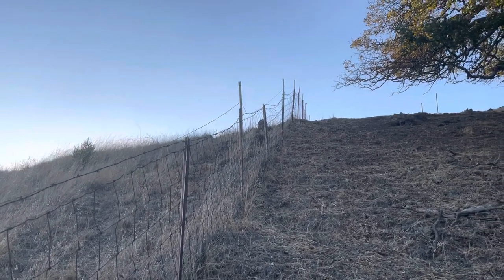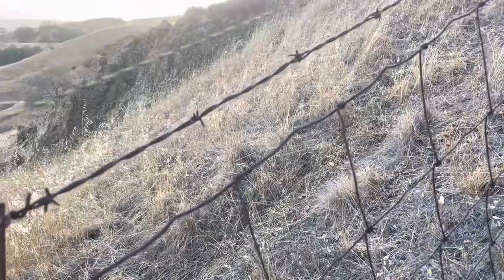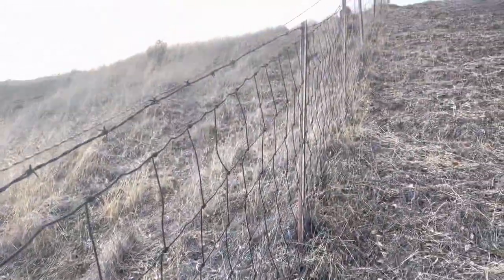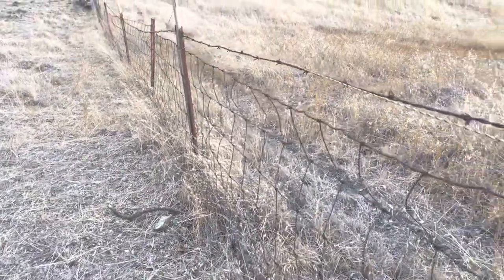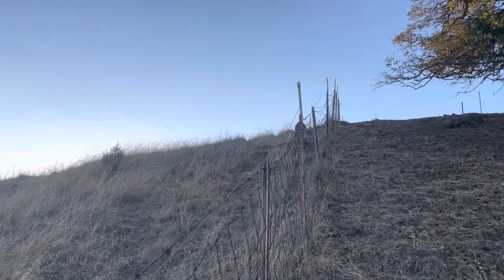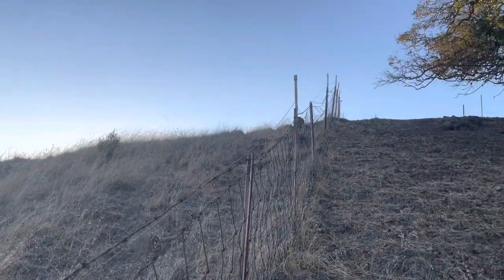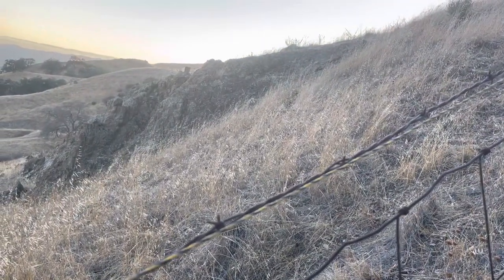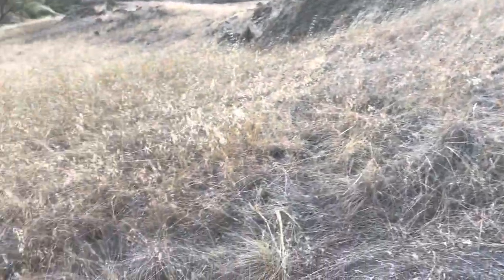2022 electric fence hack three